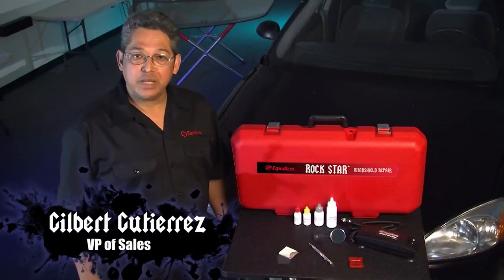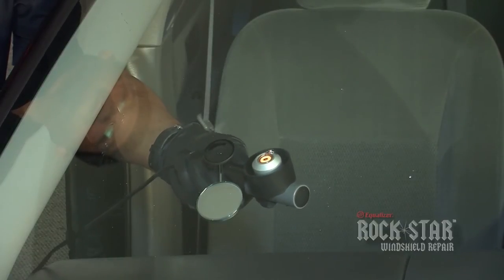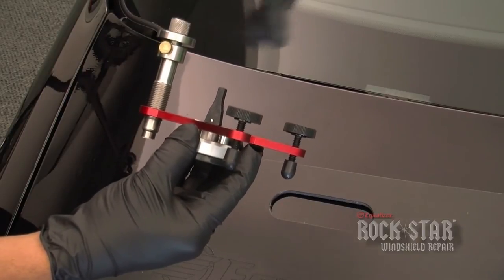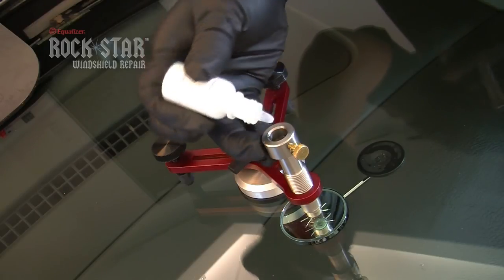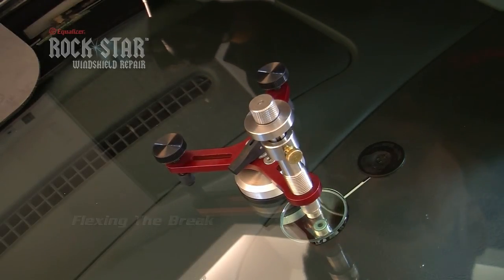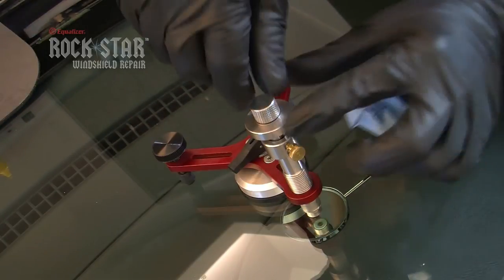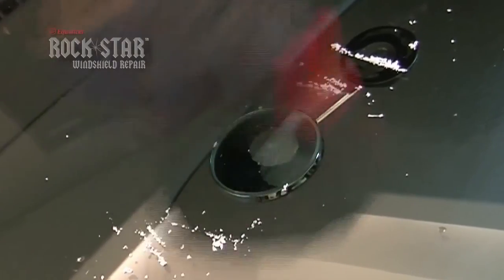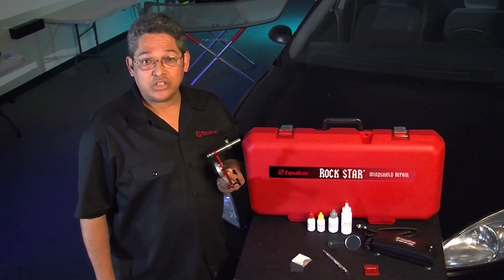Equalizer® Rock Star® Instruction Video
Equalizer® RockStar™ Repair Systems are designed to achieve three important results: A strong repair, a clear repair, and quick performance. Its custom designed bridge and stainless steel injector assembly are durable and will last for years. The combination vacuum/pressure design allows for quick and easy alternation between vacuum and pressure cycles. The injector also features a simple one step resin filling port by just simply removing the plunger rod. This vertical filling port feature allows this system to be used on motor homes, buses, and 18-wheelers.

While the RockStar® system is easy to operate, it still allows flexibility of operation for seasoned professionals who want to 'tweak' the system to achieve amazing results on difficult repairs. The finishing touch is our specially formulated pit resin. It is extremely fast-wicking and produces unparalleled optical clarity and strength. It creates a powerful bond to the glass surface, but is easy to scrape off the excess and then polish to perfection with our customized non-abrasive pit polish.

This all adds up to make the Equalizer® RockStar® Windshield Repair System the choice for fast, quality repairs.